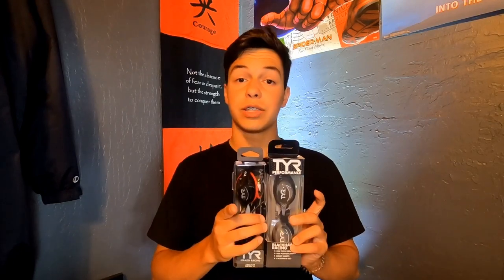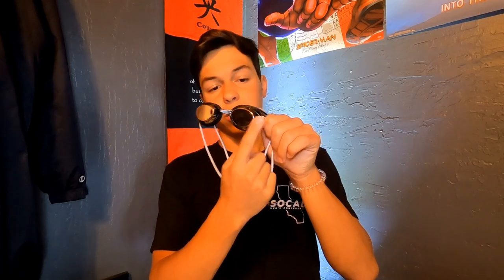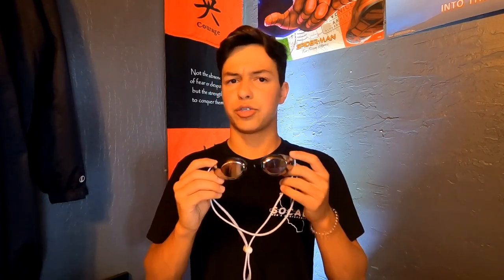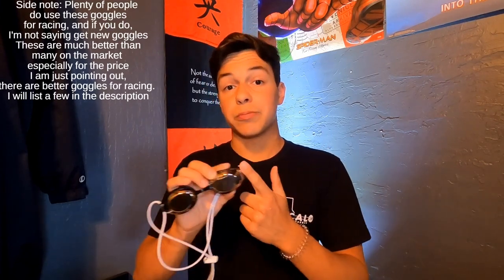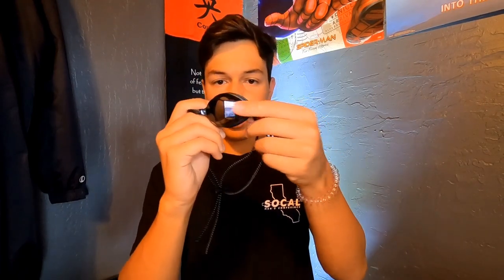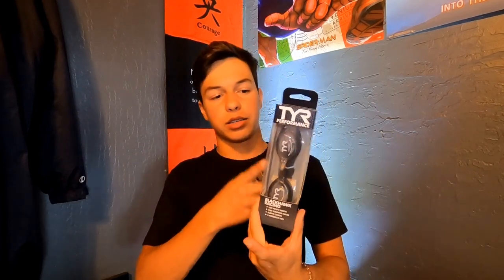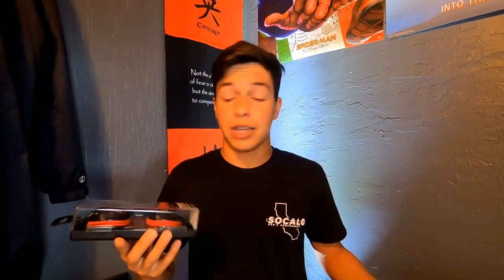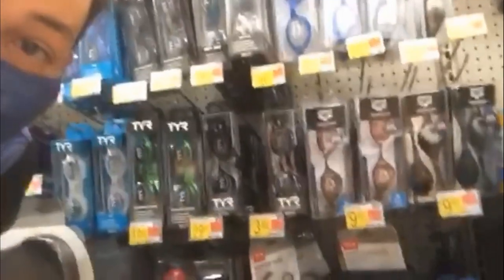TYR STEALTH vs BLACKHAWK (the goggle that doesn't exists)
Today we take a close look at one of the most under rated goggles on the market... The TYR stealth goggles

(This video is not sponsored or endorsed by tyr or walmart)

My racing Goggle recomendations
25$